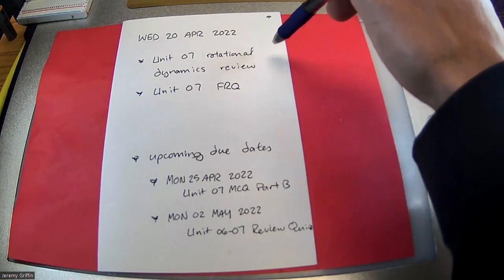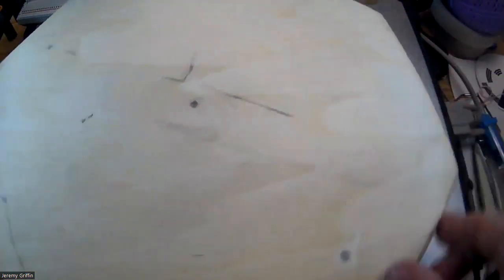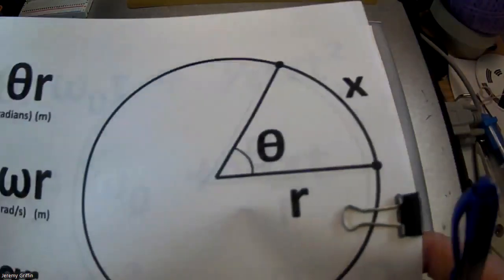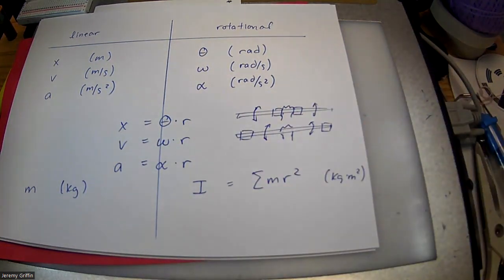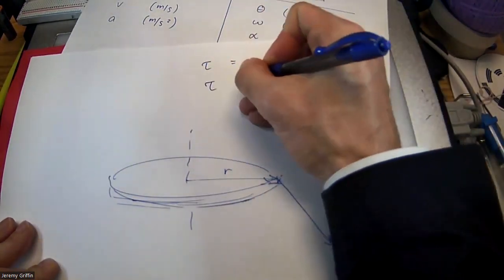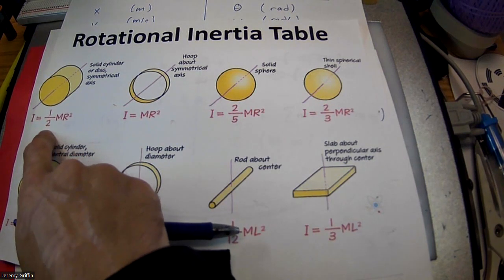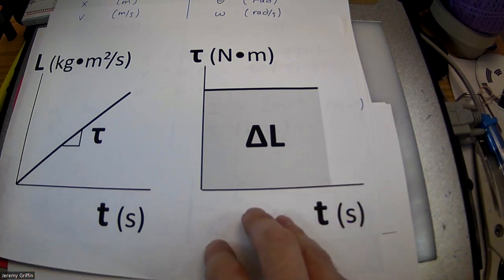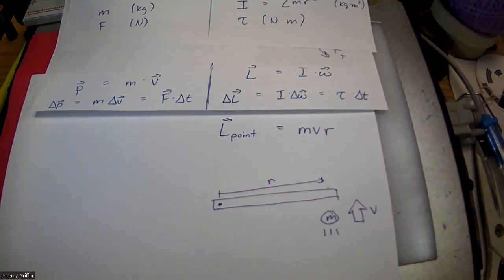2022 0420 AP Physics Day 152 part 1 of 3